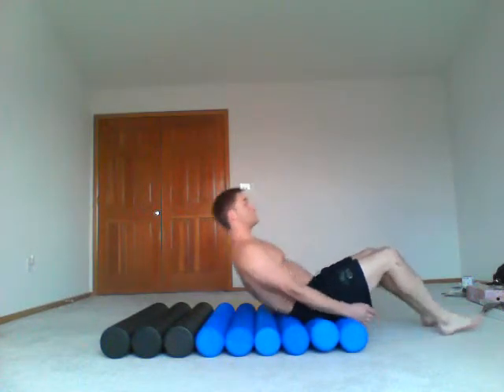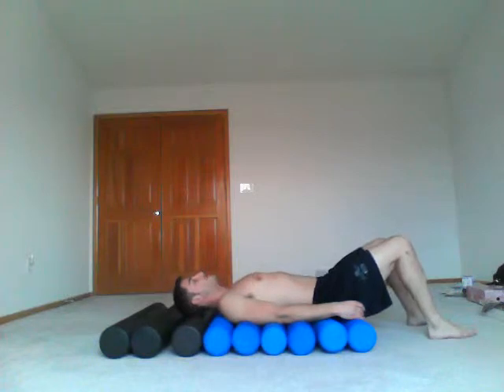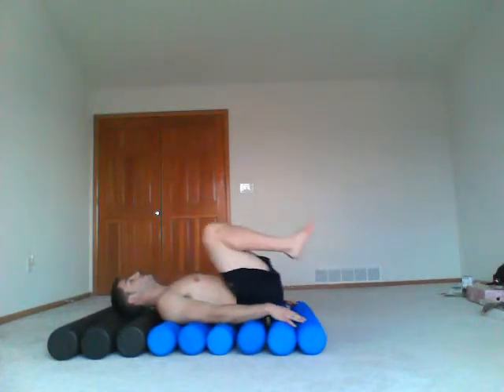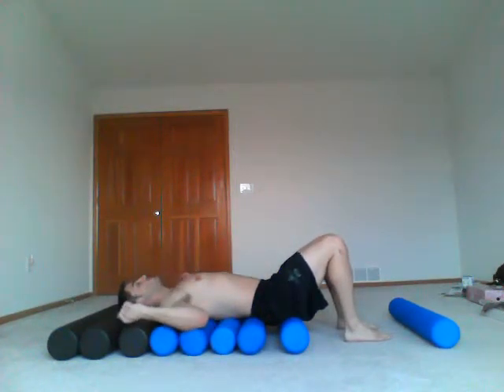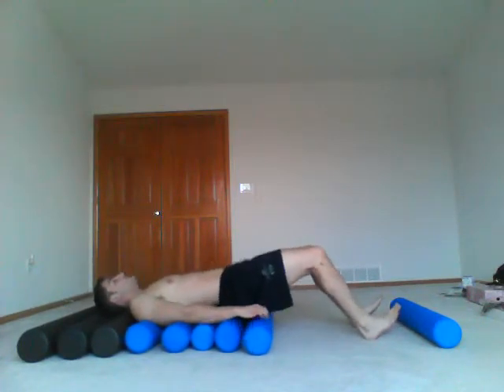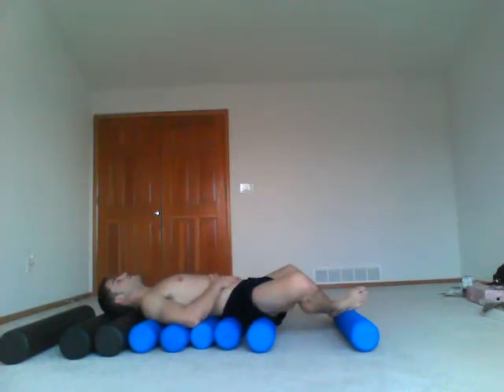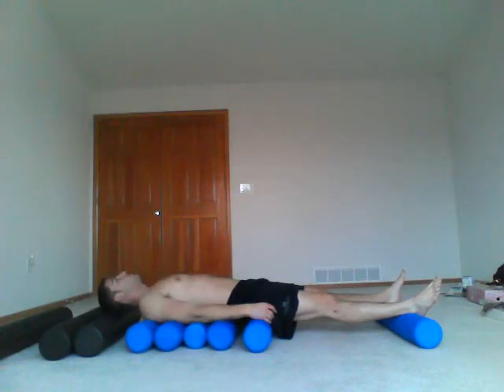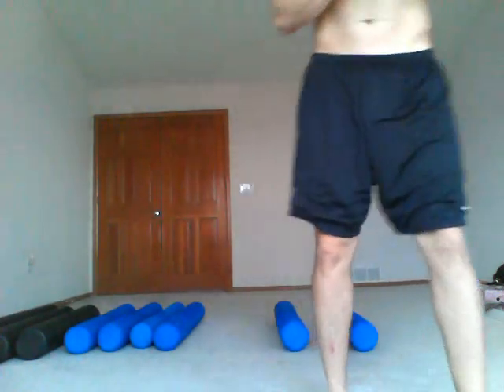AIMS Bodywork SBL (Superficial Back Line)